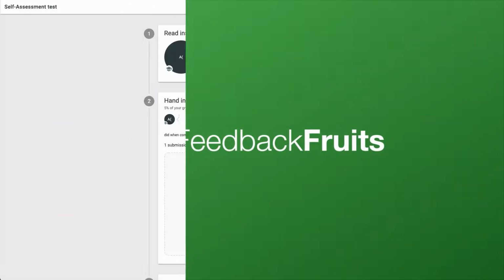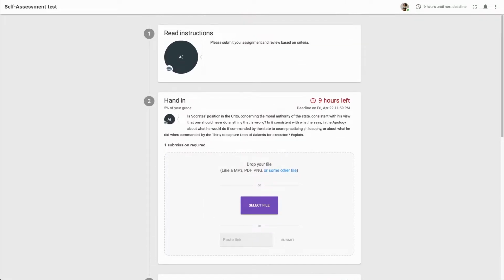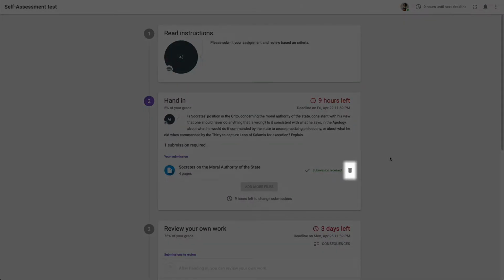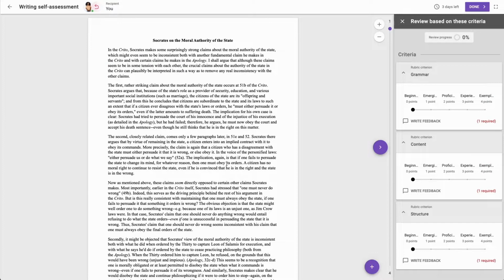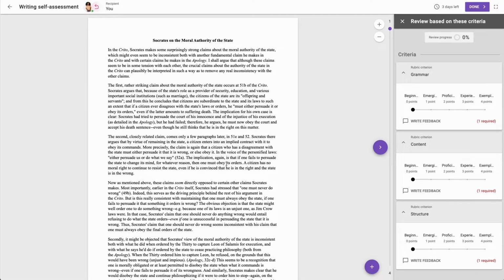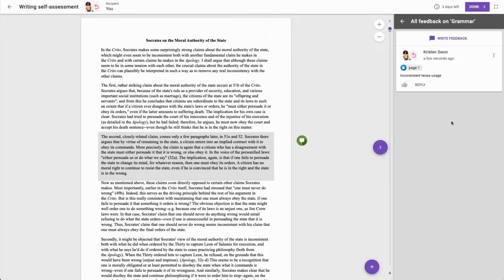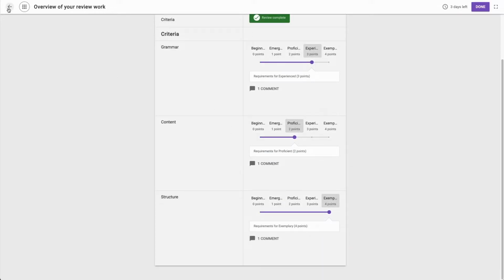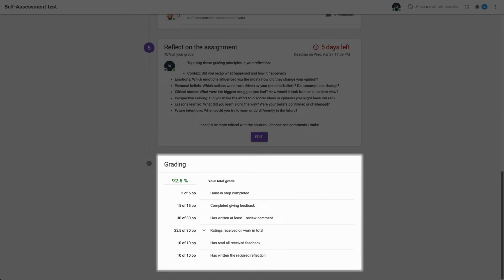FeedbackFruits Self-Assessment of Work for students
How does FeedbackFruits Self-Assessment of Work tool work for students? This video will give you a quick rundown of what to expect.

Self-Assessment is a pedagogical teaching and learning tool which streamlines the self-evaluation and reflection process by centralising student evaluations and making grading and communication more transparent.  Students can therefore review their own skills or those of their own group effectively with the criteria and rubrics set by the instructor. Thus, instructors can motivate students to have the ownership of their own learning effectively.